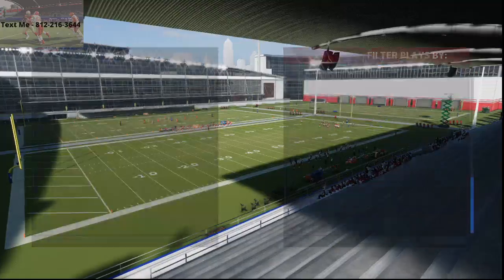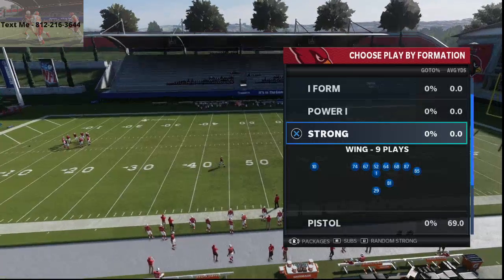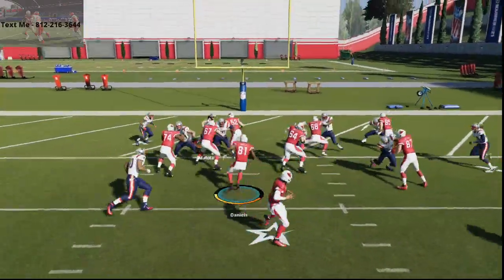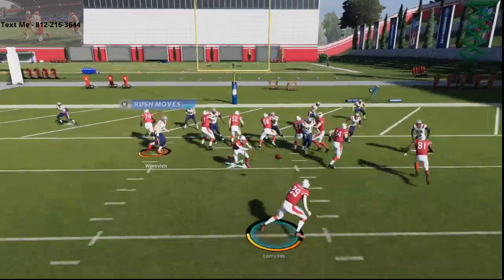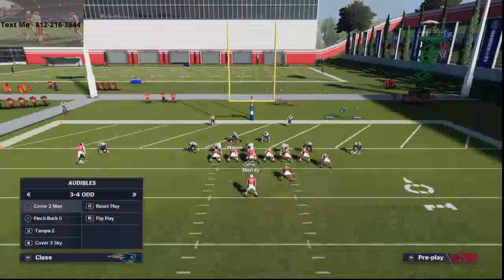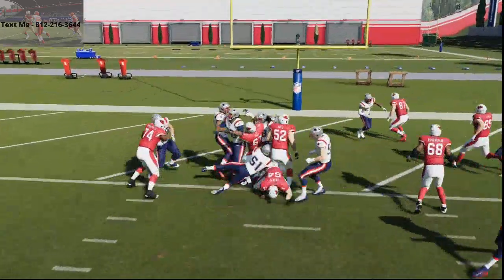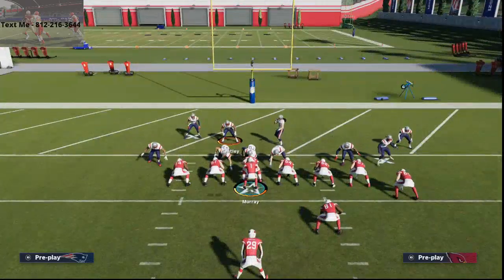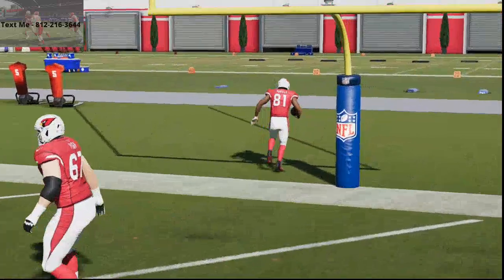The Best Goal Line Run in Madden 21| Automatic Touchdowns Inside the 5 Yard Line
Ravens PB
Strong Wing - FB Dive/HB Toss